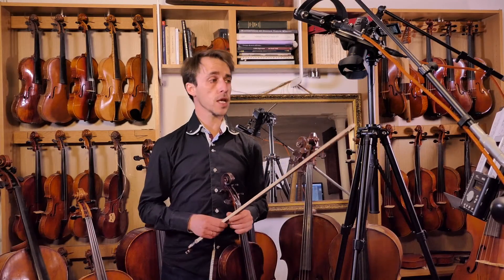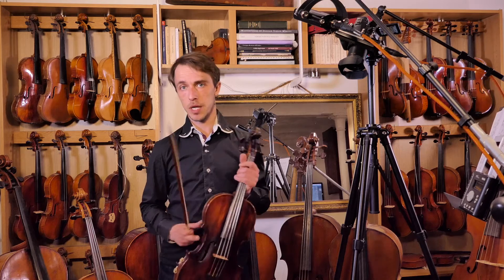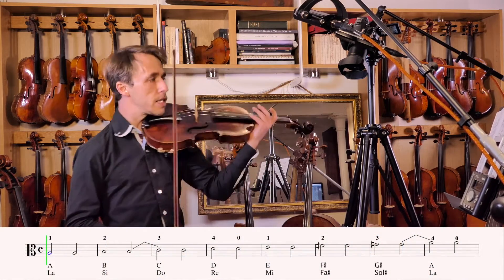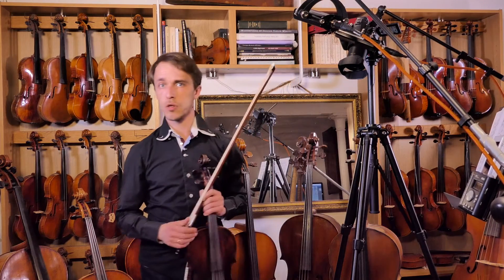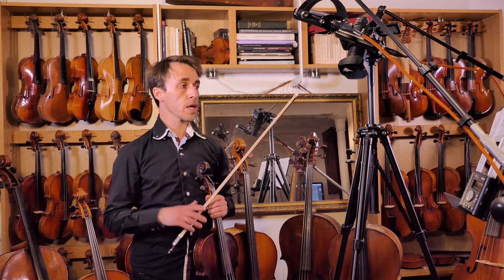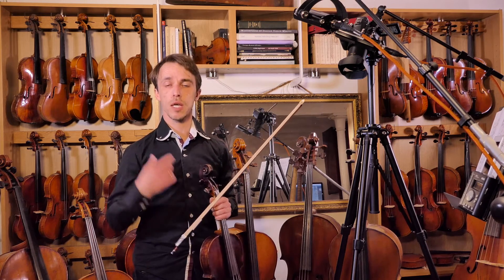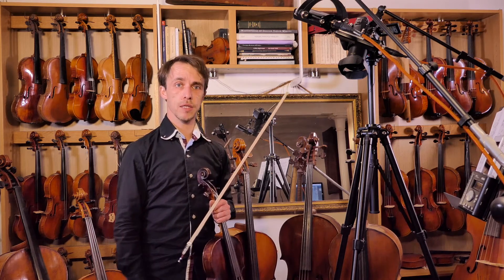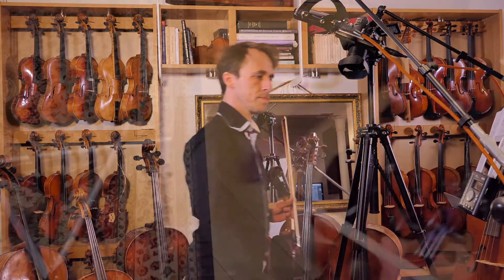Viola a minor, Fast play through (♩ = 120) STUDENT